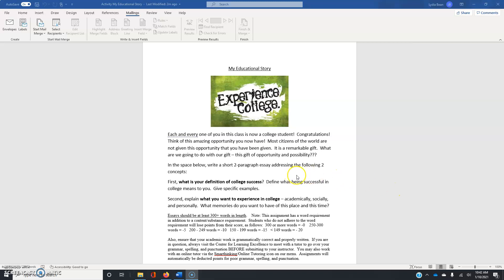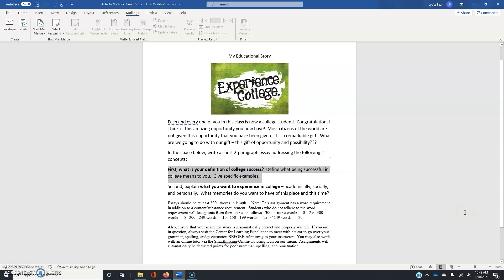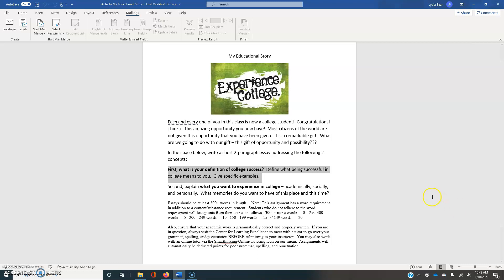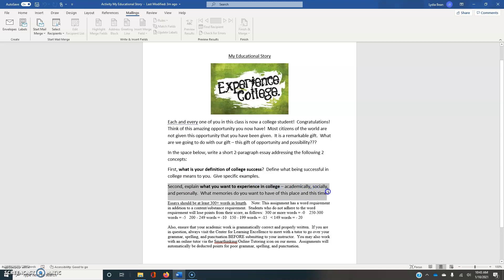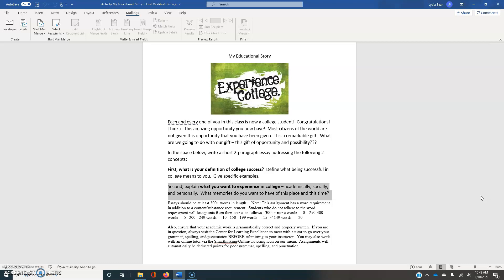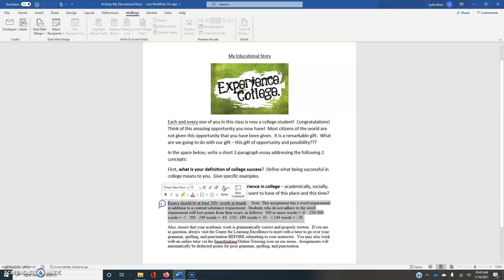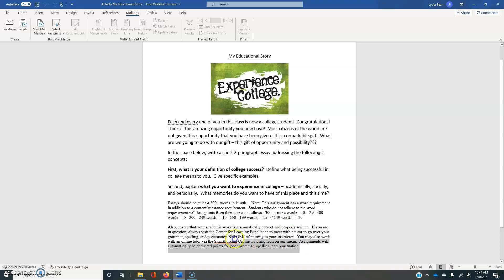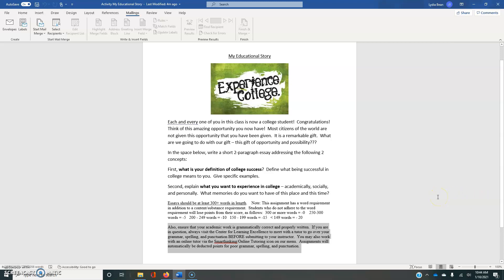TIP: Activity: My Educational Story